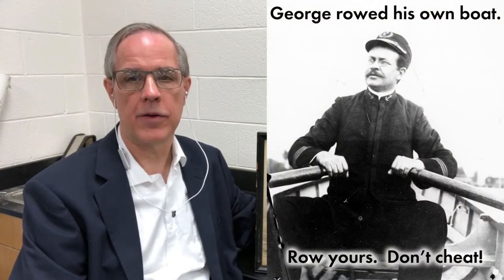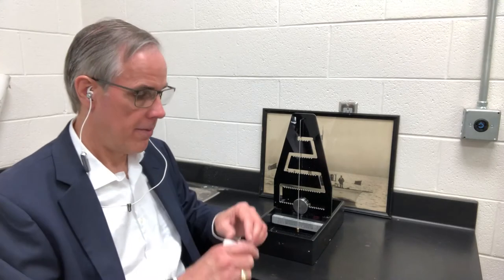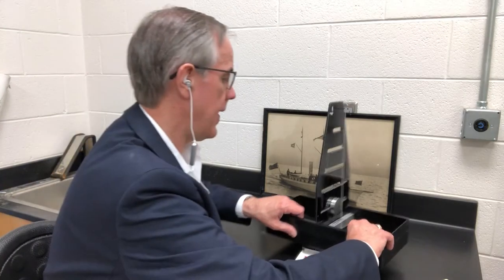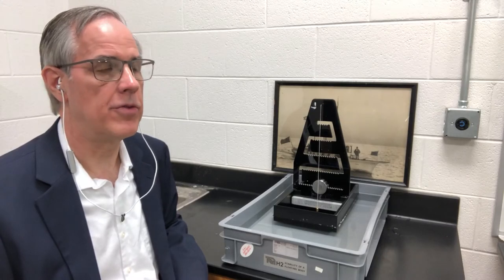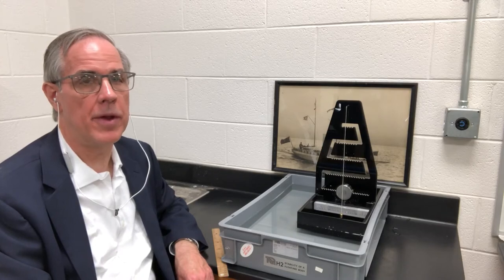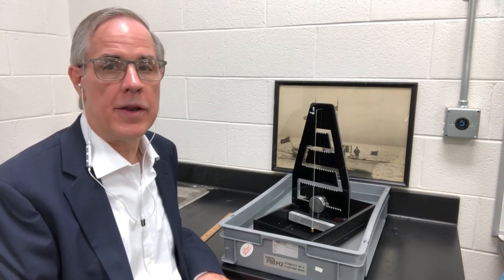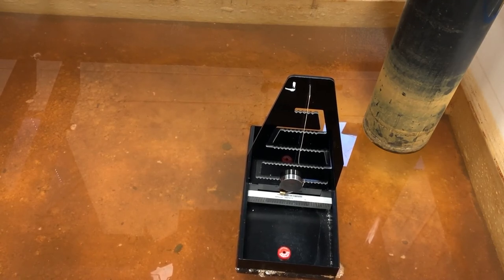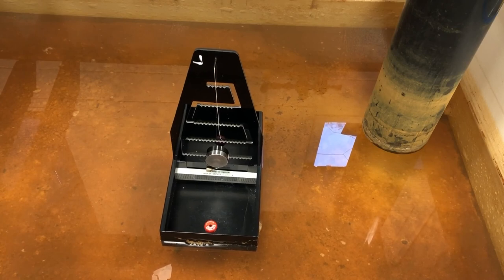Fluid Mechanics Laboratory Video: Buoyancy and Stability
Video principally for the Fluid Mechanics Laboratory course at the University of Tennessee at Chattanooga, but can be used for other similar courses or general interest.  This video looks at buoyancy and stability of ships.

The Experimental Determination of the Metastatic Height.  A textbook treatment (with worked example) of the experiment actually run.
The Propulsive Power of Screw Ships.  Once you get them stable, ships have to go somewhere, and this is an investigation of how much power they take to do it.
George Warrington and his Yachts, Steam and Sail, and Much More